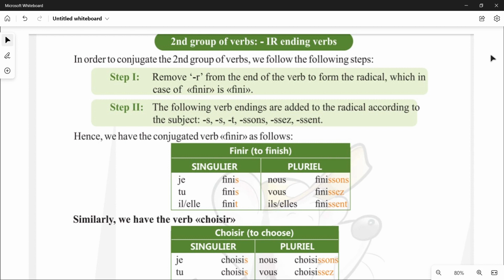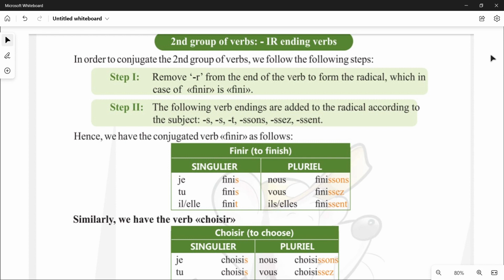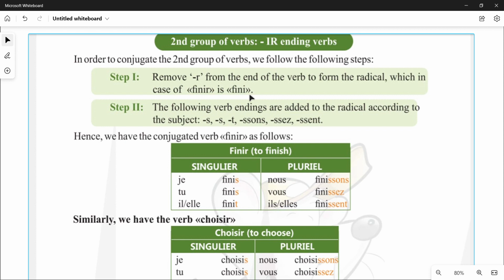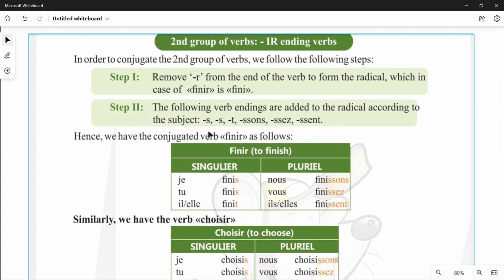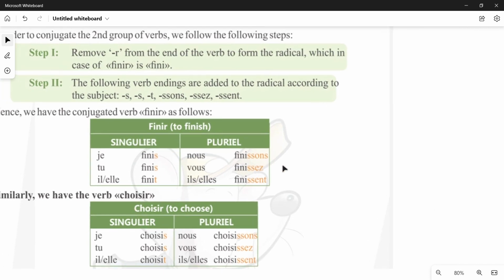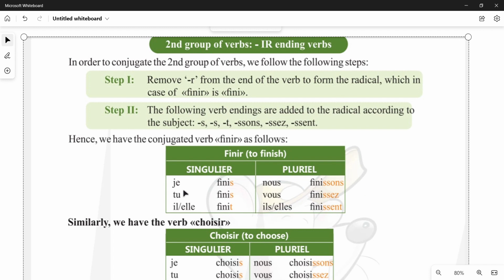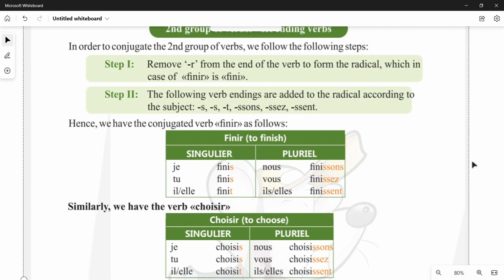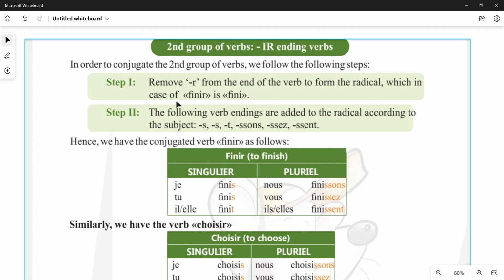2nd Group Verbs in FRENCH !!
Hello all,
Today, let us learn the 2nd group of verbs in FRENCH !!
I have also explained the 1st group of verbs in FRENCH. Here is the link for that video 👇